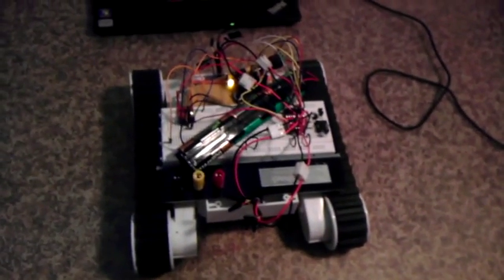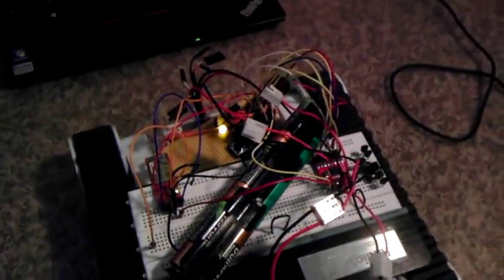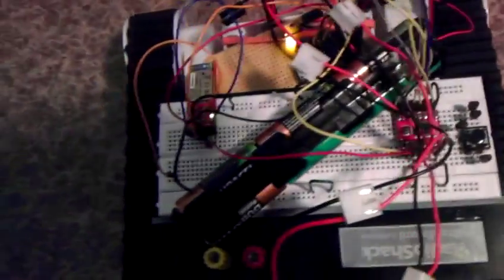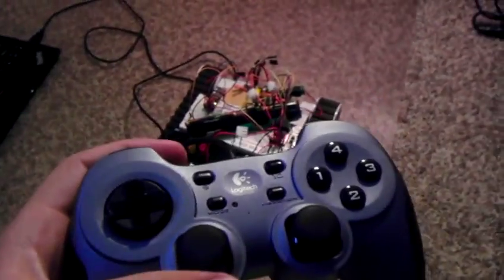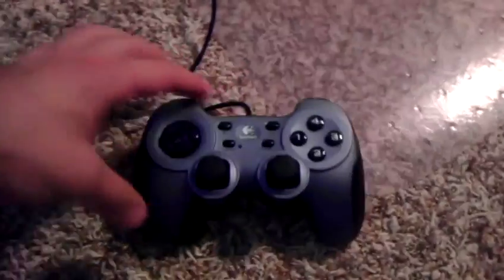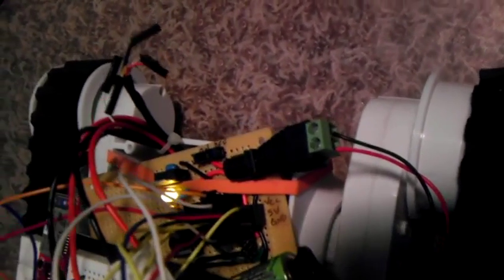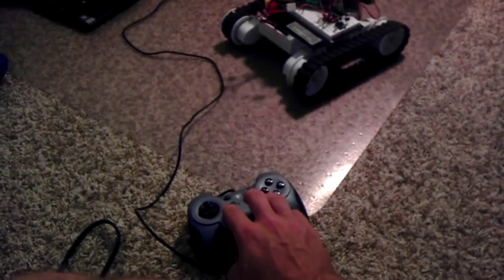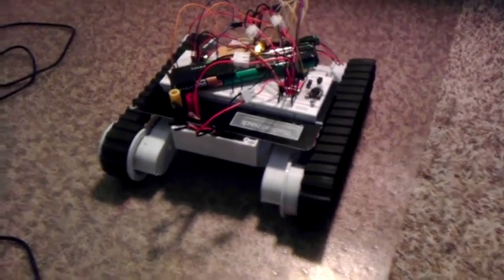Bluetooth Rover 5 control. AVR ATtiny84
Here is a fun project I've been working on for some time.  Here's mainly how it's set up.

A C# program on my Lenovo x100e takes input from a Logitech Rumblepad 2 (I'm calling this the 'joystick' in the video).  The data from the two joysticks then gets converted to 4 bytes:

0: Forward speed for motor 1
1: Backward speed for motor 1
2: Forward speed for motor 2
3: Backward speed for motor 2

This data gets polled, converted and sent at 100Hz.

These 4 bytes are sent to a BlueSMiRF bluetooth serial module. From here it gets sent to my favorite little chip, the AVR ATtiny84.  This is a $3 12 I/O chip with PWM, ADC, interrupts on every pin, 2 timers, internal 8MHz oscillator, and more features.  It does a lot of the smaller operations that people will use a whole Arduino  for.  Instead, for $3, I can keep this in a circuit and not feel like I lost out on a $30 Arduino.  An ATMega328 will run you $4 on digikey which isn't much more, but these are smaller and have just all the capabilities that you usually need.

Anyways - the ATtiny84 receives the 4 bytes and sends the interpreted command to a motor driver (TB6612FNG).  From here the motors turn accordingly.

Cool.  More info to be posted at my blog - check it out